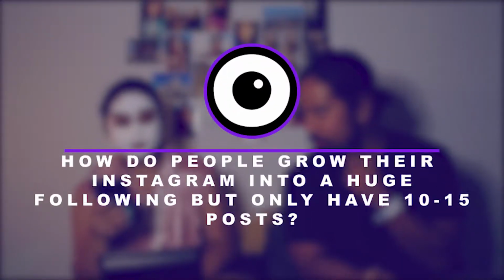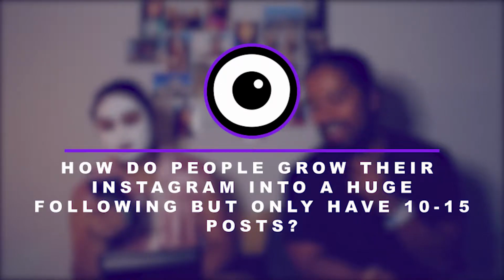instagram stories to maket your business, being punished for being social, & using bots | ASKVP 006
NEW EPISODE OF AskVisionParadox!
in today's episode we talk about:

+is there anyway to post on instagram using a computer? (1:03)
+if you were a new photographer and had to choose one for editing, would it be mac or pc? (2:03)
+why does instagram punish me for interating and being social? (4:51)
+how do i use instagram stories for marketing my business? (6:38)
+what was life like before social media (9:39)
+have you ever regretted sharing a video of your child/children on social media? 15:38
+how do people grow their instagram into a huge following but only have 10-15 posts? (19:28)